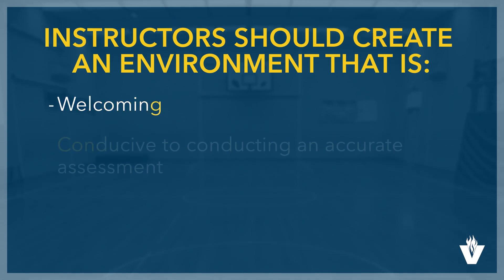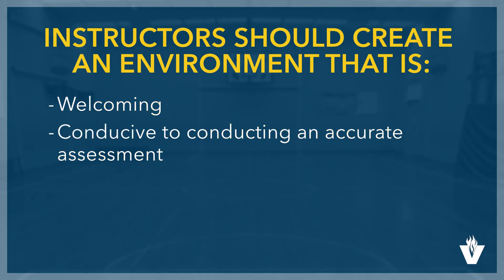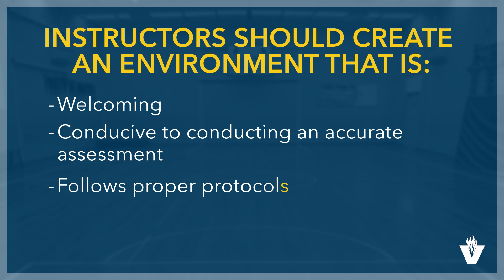How to Create an Inclusive Fitness Assessment Site | Misty Bohnert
Kinesiology and Sport Department Chair Misty Bohnert details best practices for being inclusive and considerate when conducting a fitness assessment, including considerations of the space and procedures involved. This video features educational programs available at VU's main campus in Vincennes, IN.

Contact Vincennes University:
812-888-VUVU (8888)
vinu.edu